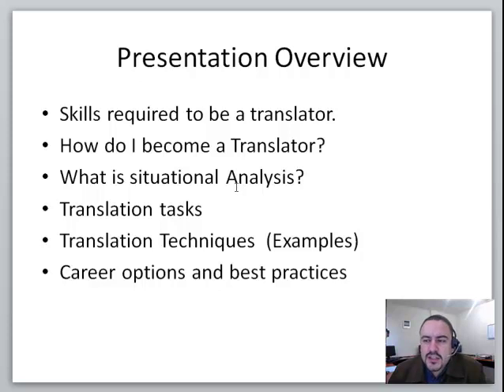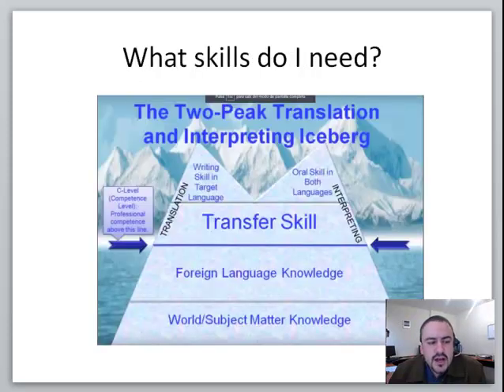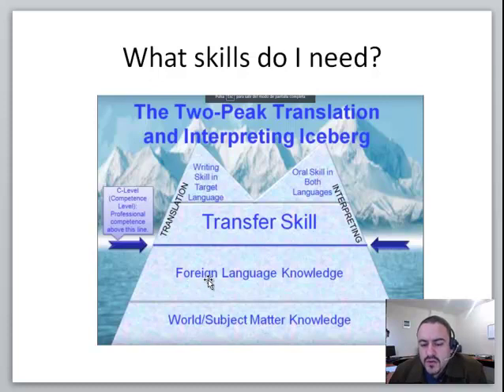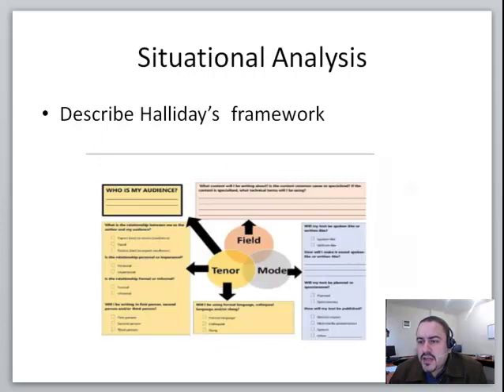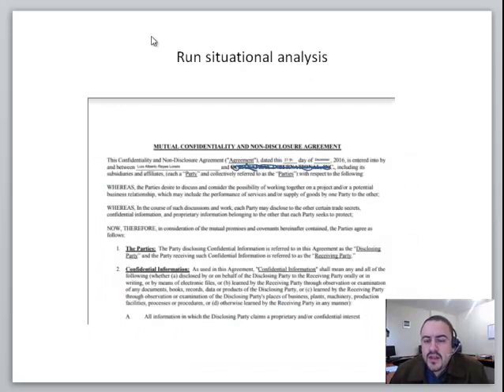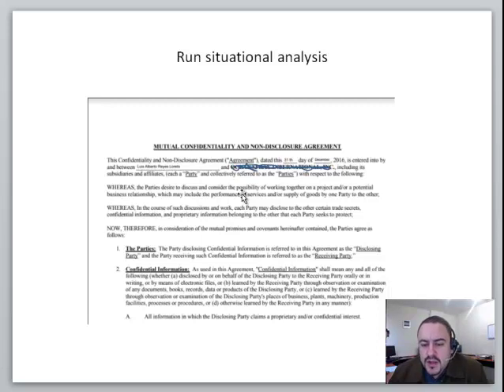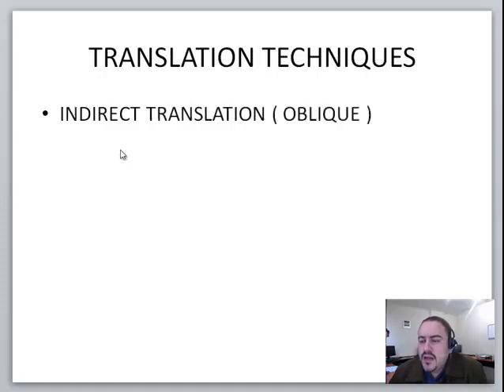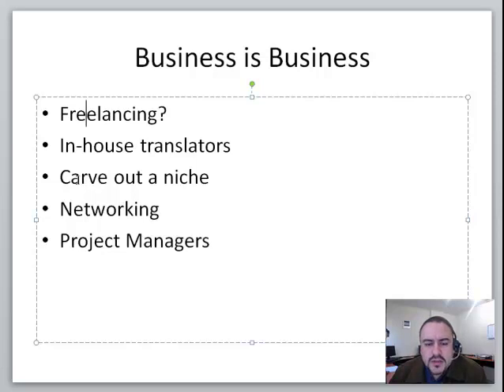SCREENTRANS FINAL ASSIGNMENT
Here is an example of the topics and how to create a screencast about the most important topics learned this semester.  I hope it helps!!